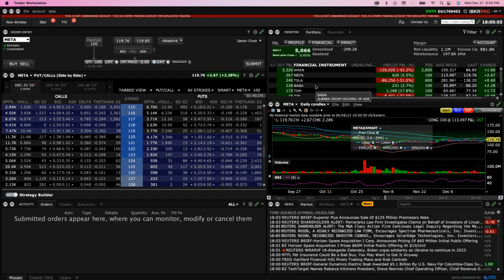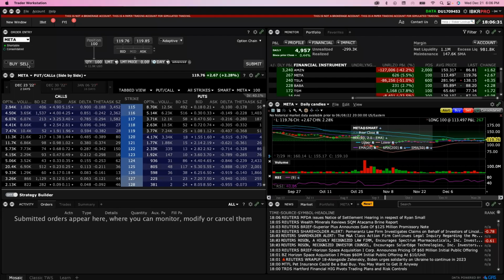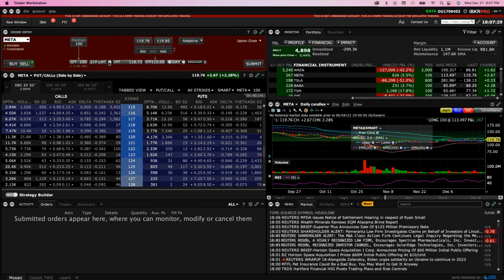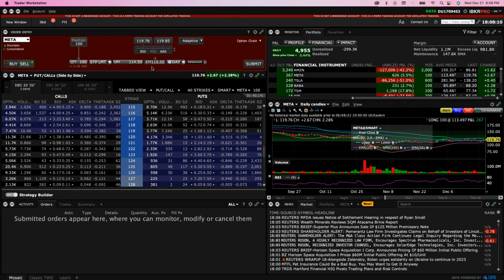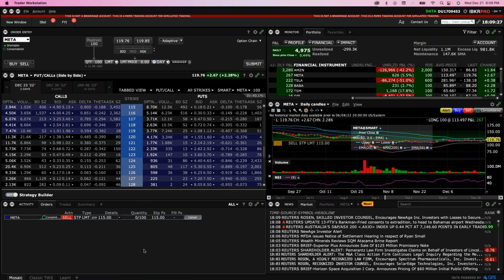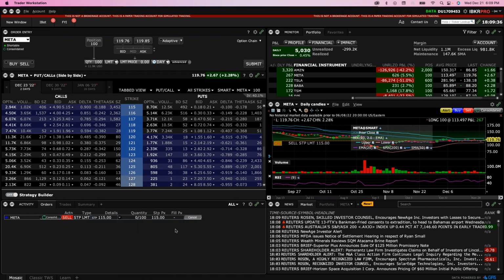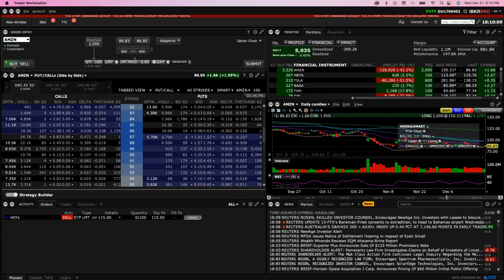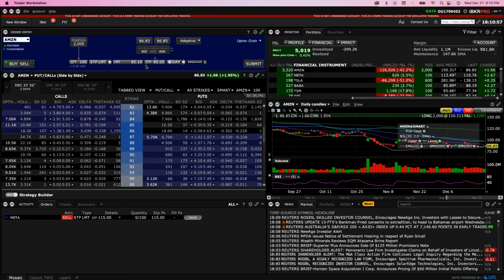How To Use A Stop Limit Order With Interactive Brokers TWS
If you want to sell shares of stock at a specific price and have a fallback price in case the market keeps moving then you need to learn how to use a Stop Limit Order.

In this video, you’ll see how you can use a Stop Limit Order to sell shares at a specified price point and how you can enter trades and buy shares at specific price points.

There are many different types of stock orders and to really enhance your trading, you need to know how and when to use a Stop Limit Order.

Depending on your trading strategy and how much time you want to spend watching your account and the market, this type of order may offer the flexibility you need.

Watch now to get the goods!